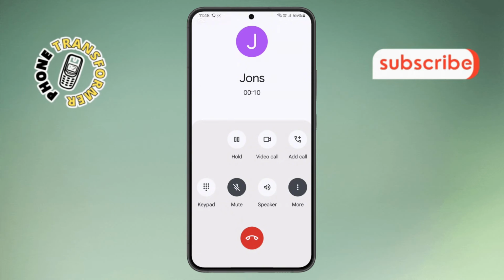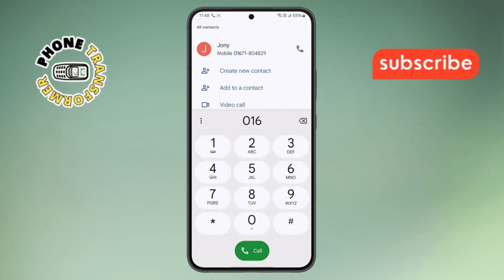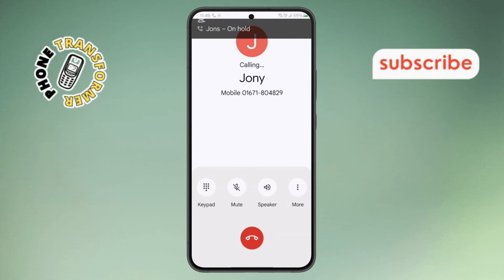How to Add Another Call in Phone - Full Guide in 2025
How to Add Another Call in Phone

Adding another call to your phone allows you to handle multiple calls at once, which can be helpful in different situations, such as during conference calls or when you need to switch between two conversations. It’s a feature that lets you hold one call while connecting a second one. Many smartphones today offer this feature, but the method can vary depending on the brand or model. Knowing how to manage multiple calls is essential for staying connected efficiently.

- how to make a conference call on Android
- how to switch between calls on Android
- adding multiple calls on Android
- how to handle multiple incoming calls
- Android call management tips